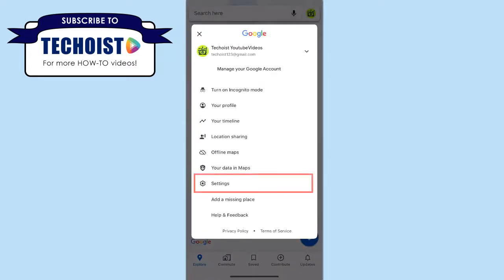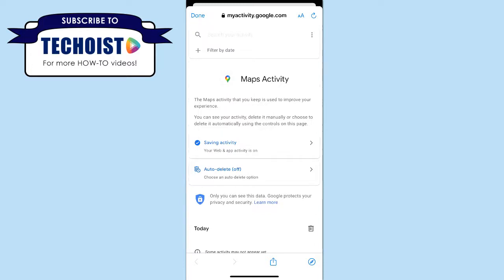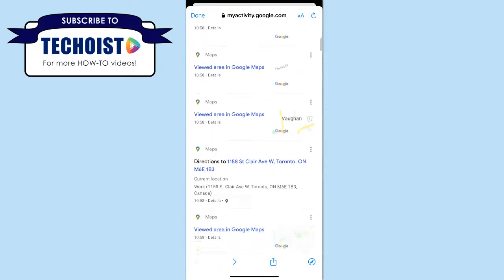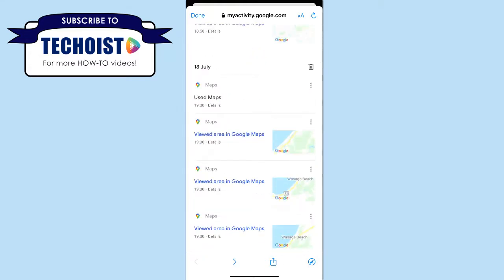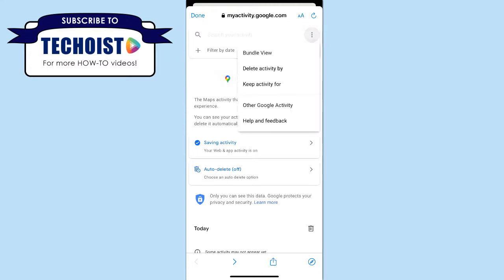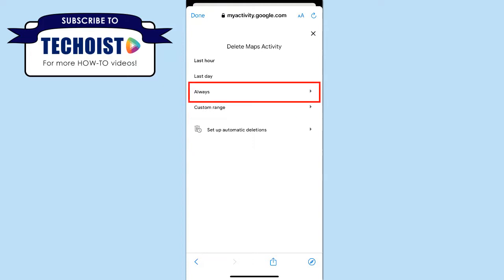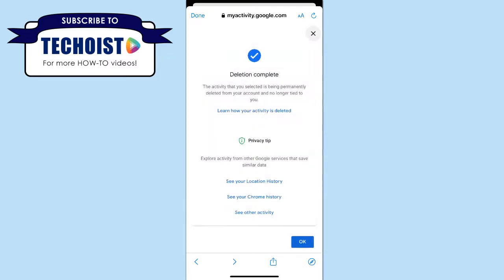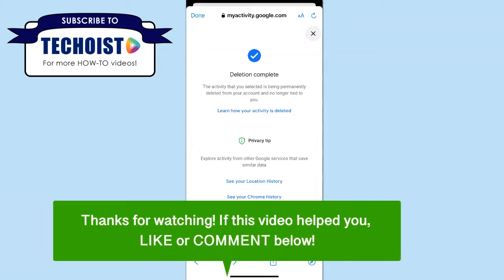How To Delete Google Maps Search History ✅ Clear ALL Google Maps History Or One By One ✅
How To Delete Google Maps Search History ✅  Clear Google Maps History At Once Or One By One ✅